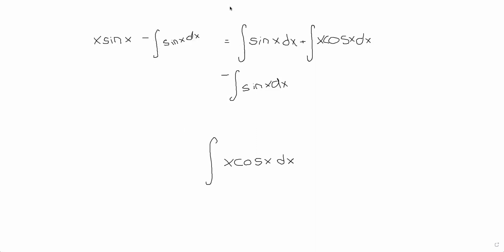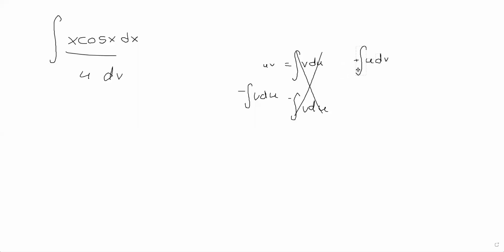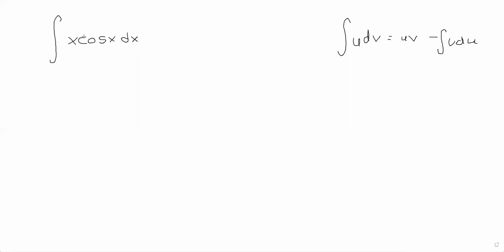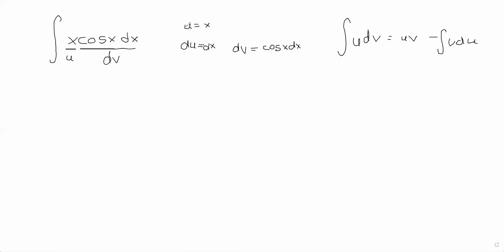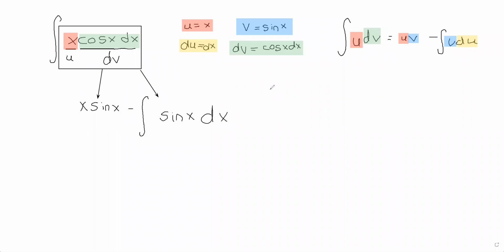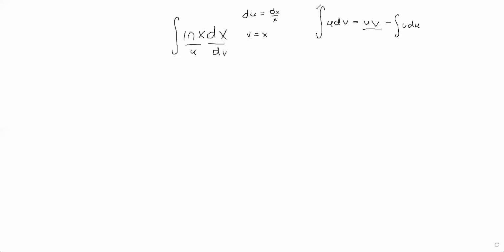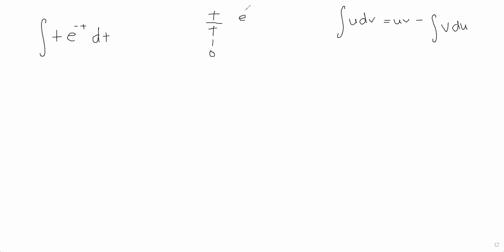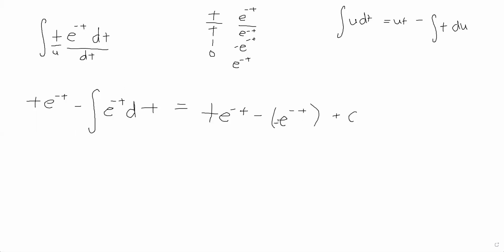Calculus II - Integration By Parts (Part 1)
In this video we get freaky with some special rules for integrating products.